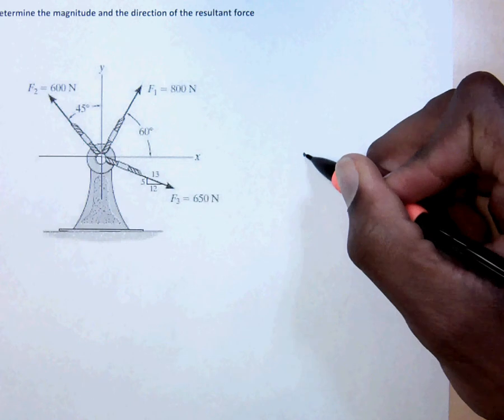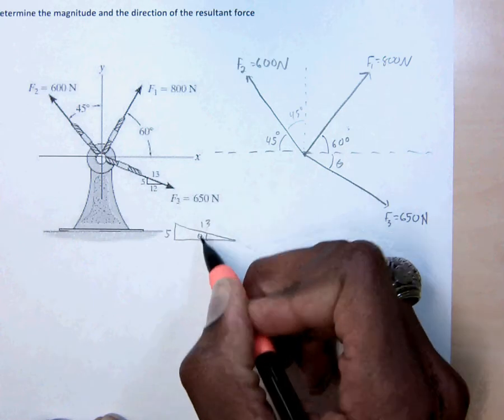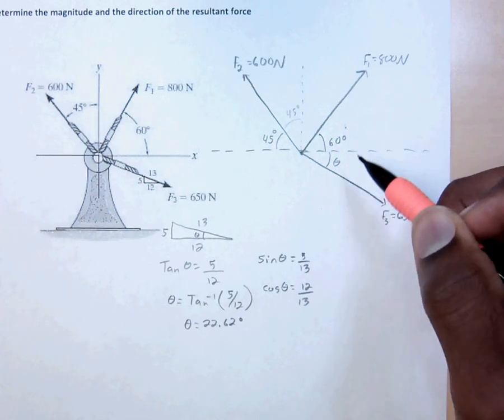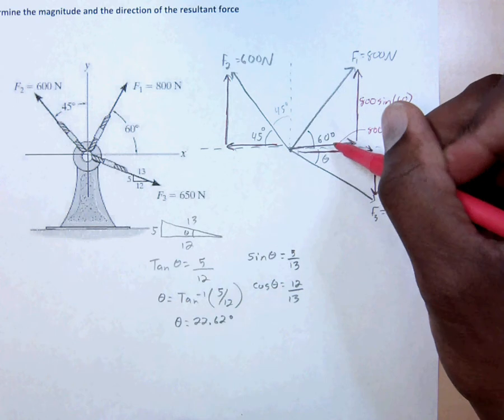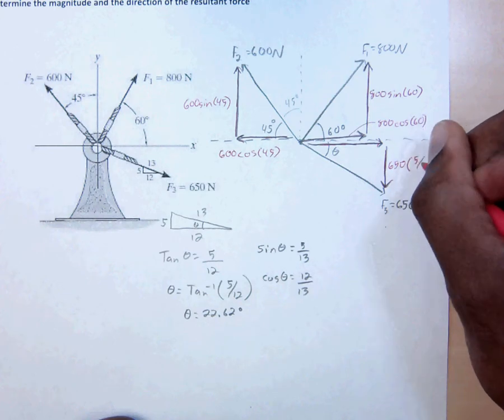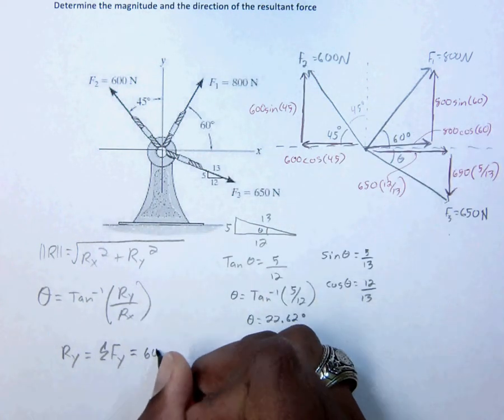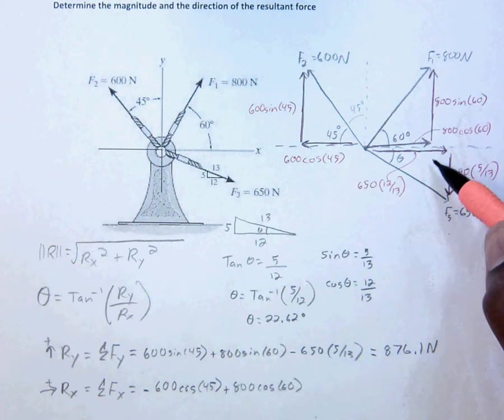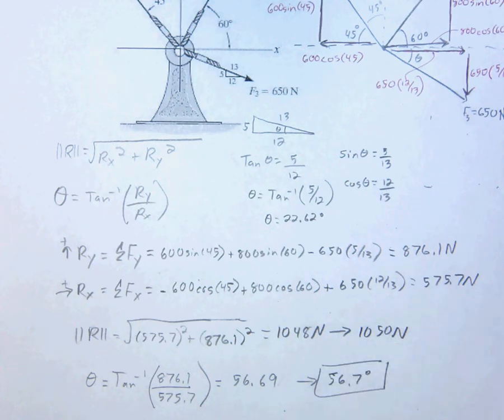Midtrm Review Prblm 2 Finding the resultant of concurrent forces